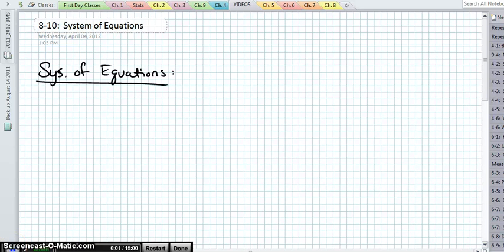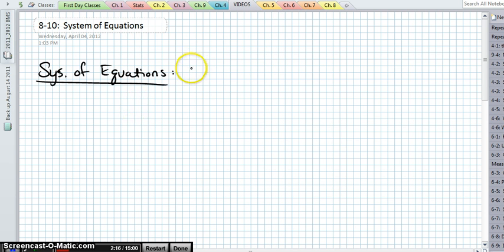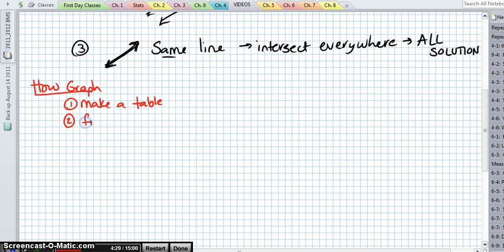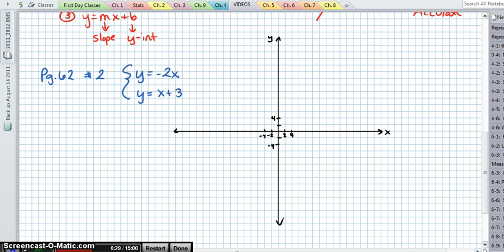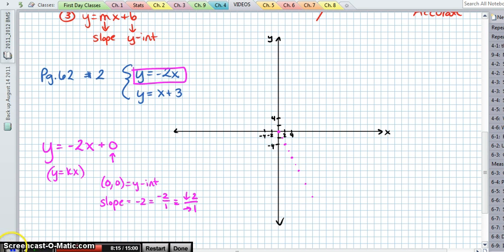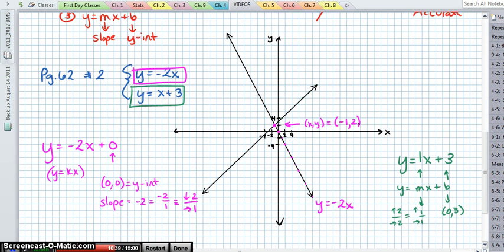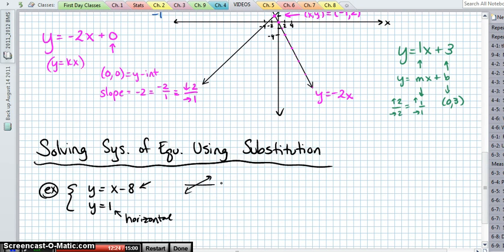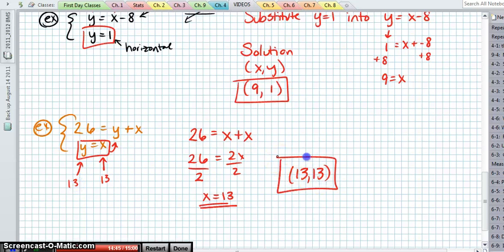8_10 Solving Systems of Equations.mp4